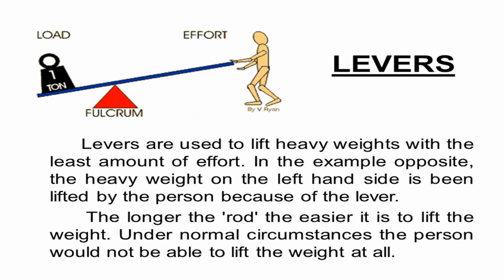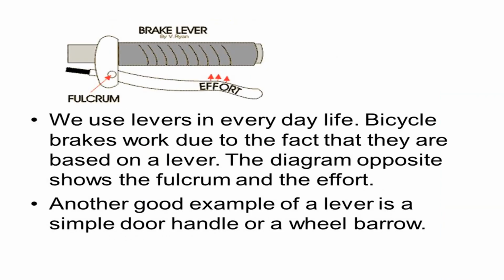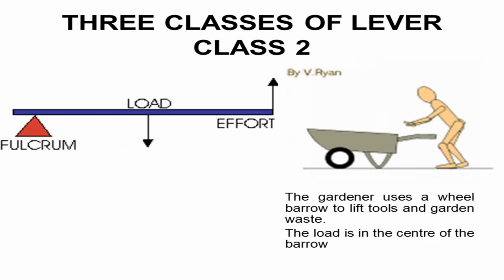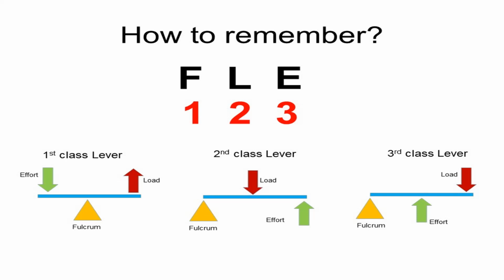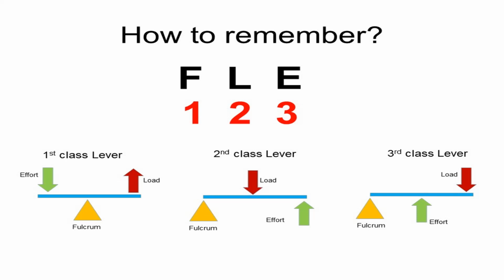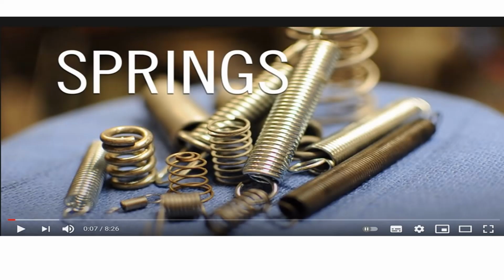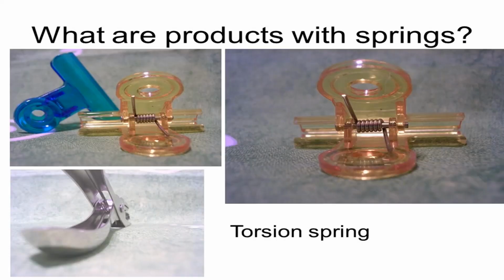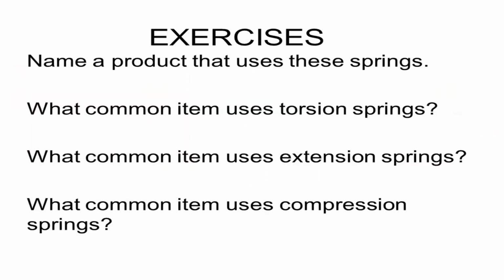Mechanism (Levers & Springs)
A short lesson on Levers and Springs.